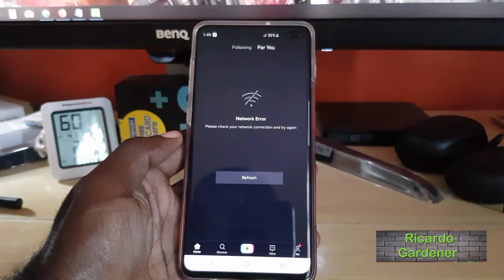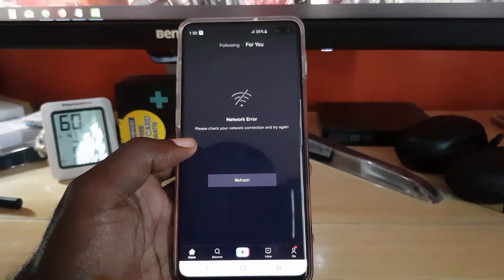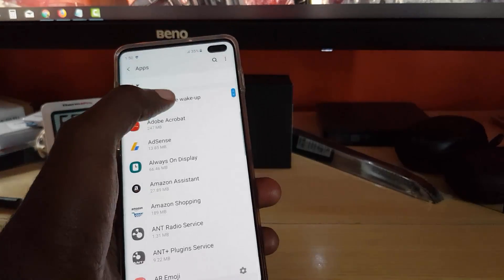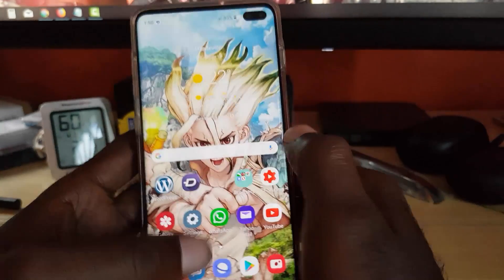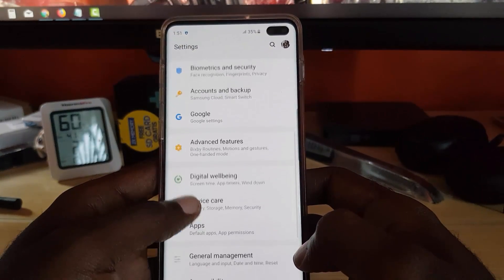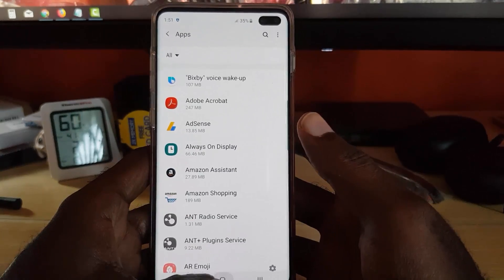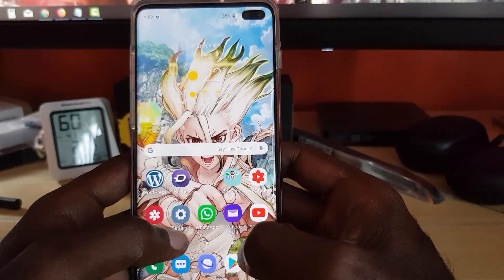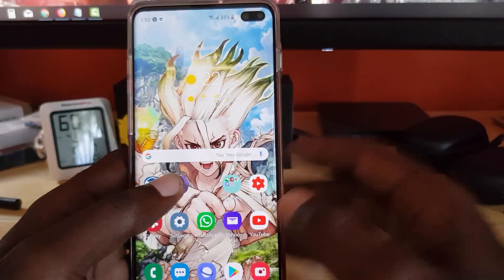Tik Tok Not Loading or Working Fix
This is how to Fix Tik Tok not loading or working with three (3) easy to follow tips to fix the problem.